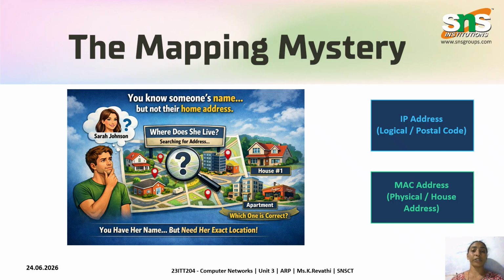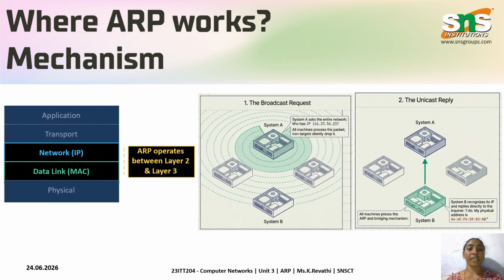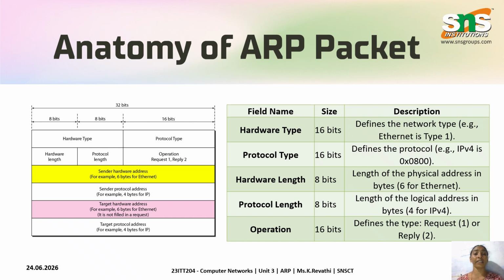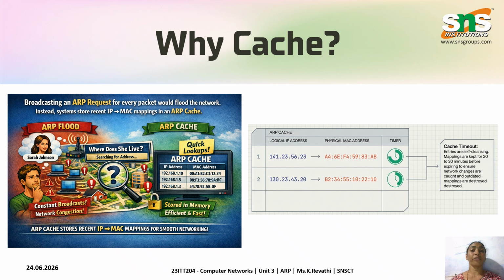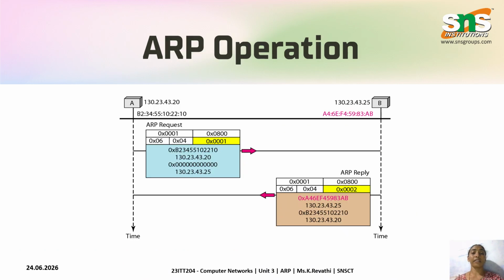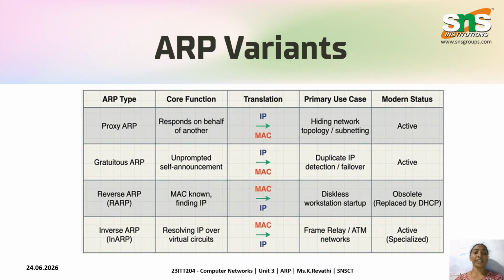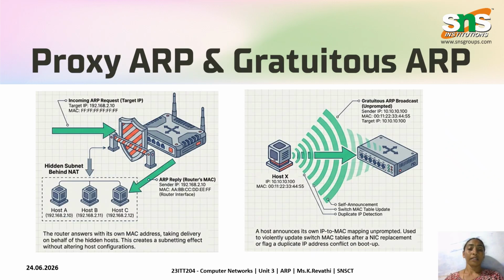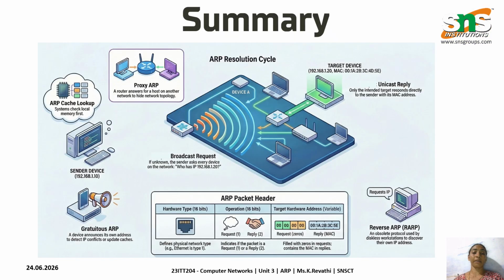Address Resolution Protocol | Computer Networks | SNS Institutions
ARP (Address Resolution Protocol) maps an IPv4 address to the corresponding MAC address on a local network so frames can be delivered to the correct device.

Resolves IP addresses to MAC addresses for local communication
Works only within the same broadcast domain (LAN)
Operates directly over link-layer technologies such as Ethernet
Essential for delivering frames to the correct device
Important ARP Terms
ARP Cache

A temporary storage table maintained by a device.
Stores recently resolved IP-to-MAC address mappings.
Reduces network overhead by avoiding repeated ARP requests.